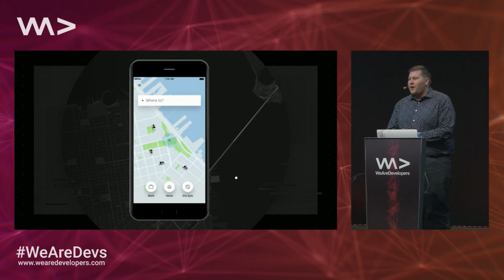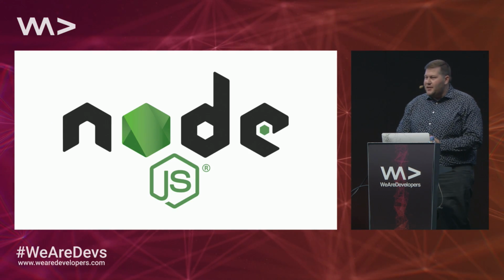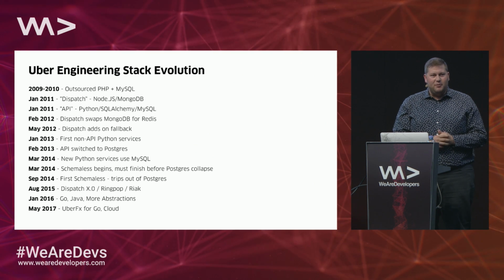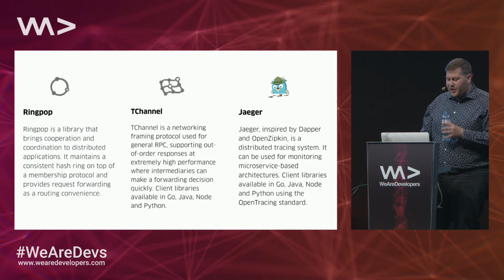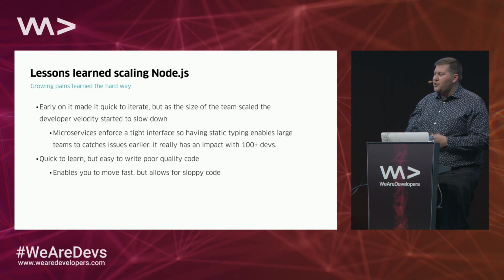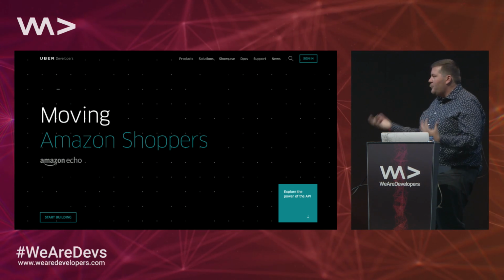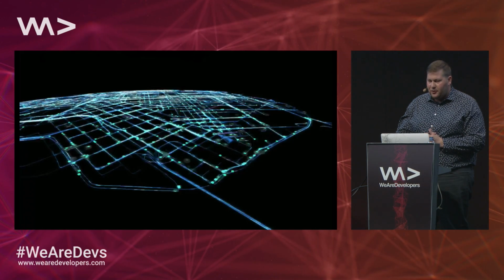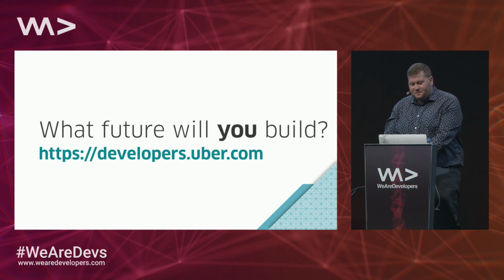Javascript @Uber - Dustin Whittle @ WeAreDevelopers Conference 2017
Join this session for a deep dive into how Uber leverages JavaScript across its engineering orgs. From building front-end properties with a full JavaScript stack, using express and react to the tools and infrastructure we use to automate best practices.